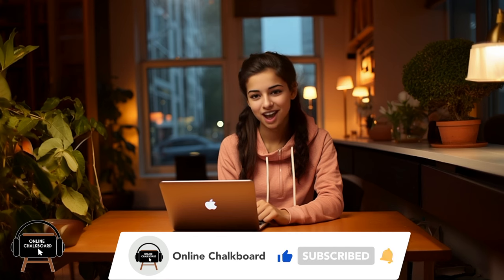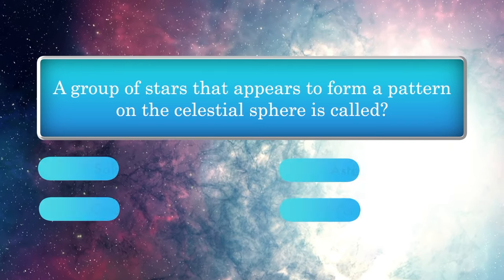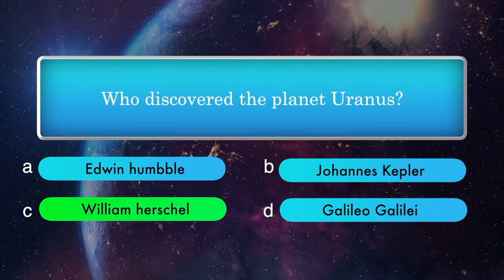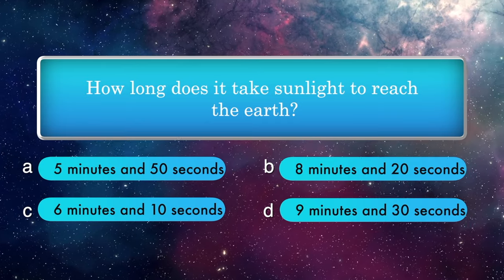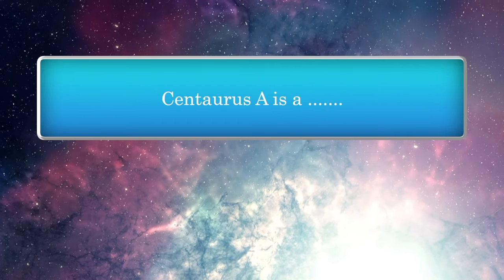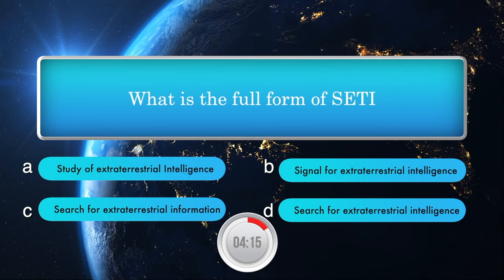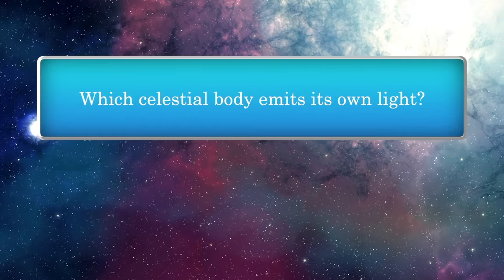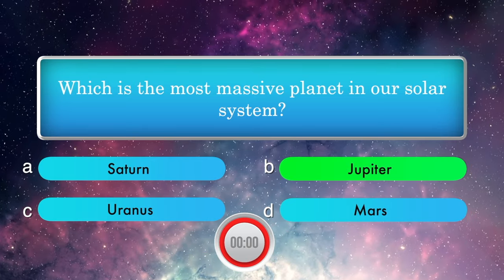ചാന്ദ്രദിന ക്വിസ് Chandradhina Space Quiz | Online Chalkboard | AI | ബഹിരാകാശ ക്വിസ്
ചാന്ദ്രദിന ക്വിസ്  Chandradhina Space Quiz
Space Quiz for LP, UP, HS, HSS